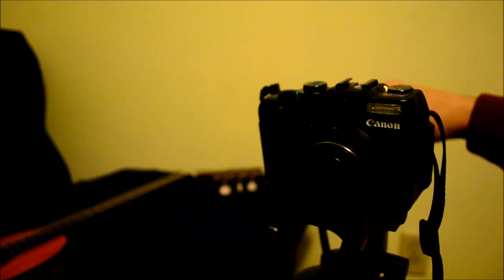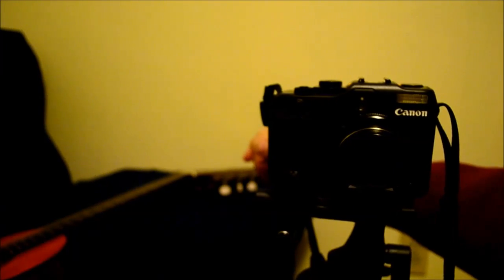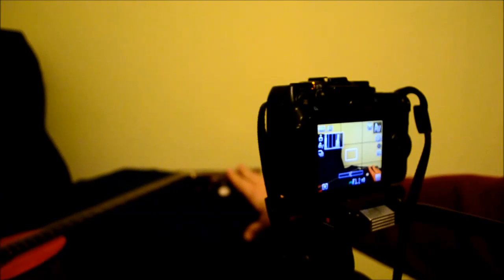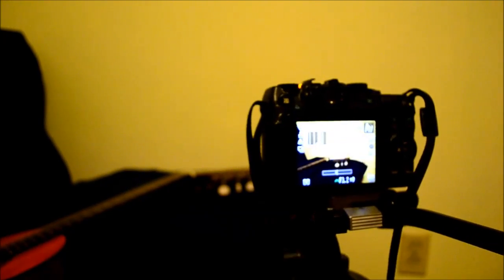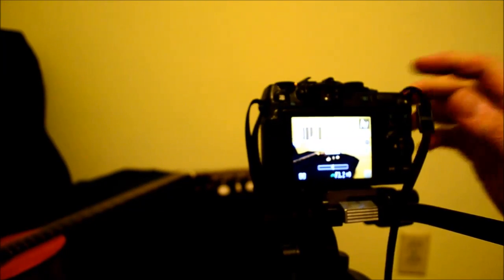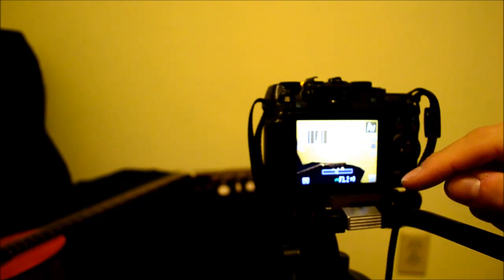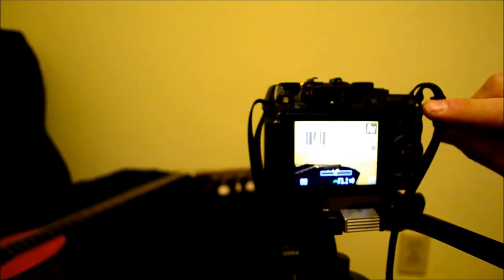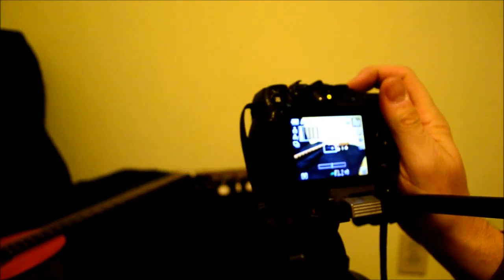Canon G12 camera - quick demo how to use the Auto Exposure Lock button